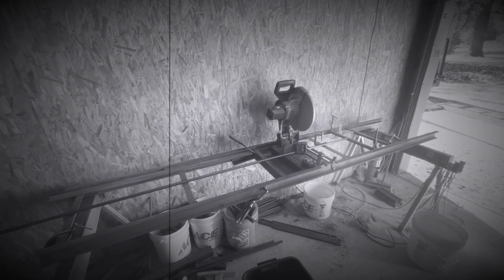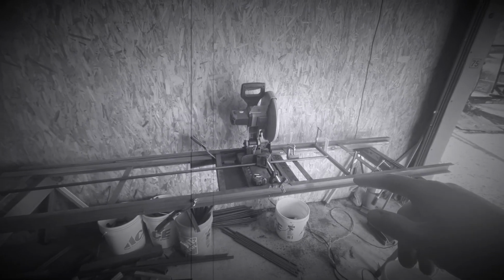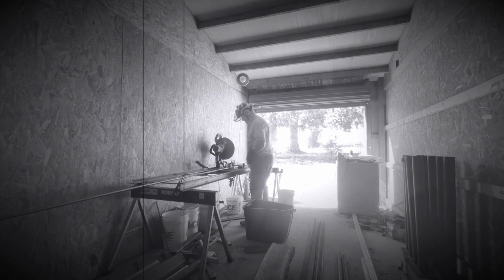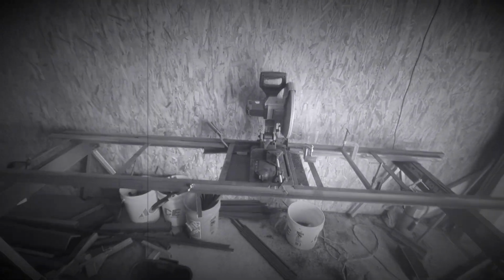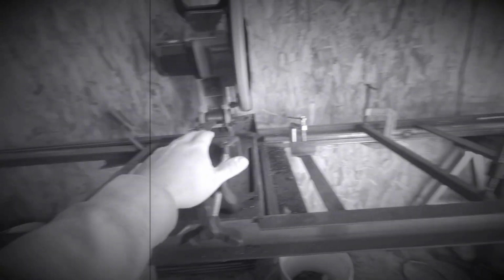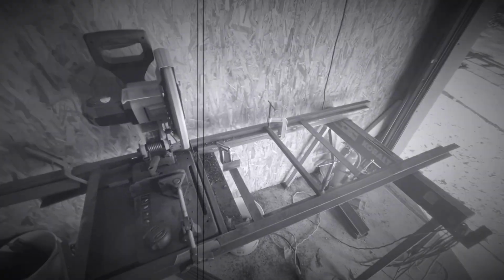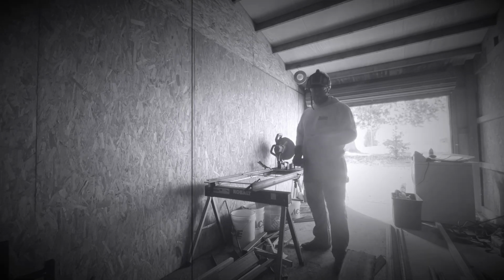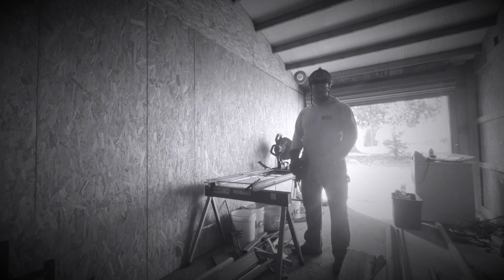Improve your Fabricating Business’s Production With a Chop Saw Table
Trying to speed up production with your new fabrication business? You need to build a table for your chop saw with stops on it. Measure once cut 1000 times. A table like this will make cutting lengths of steel easy.